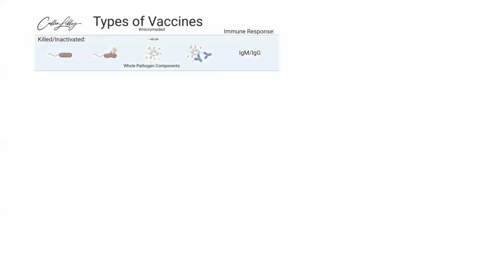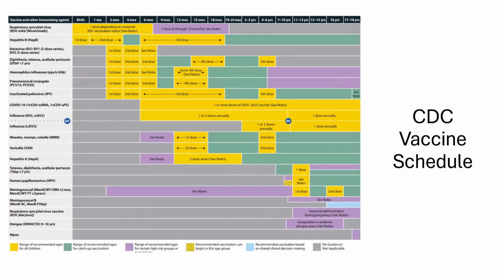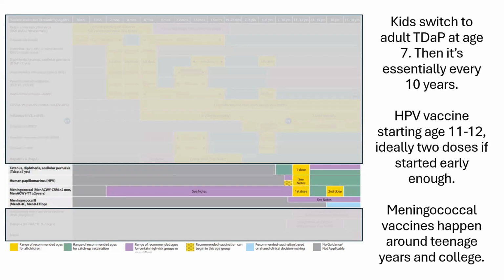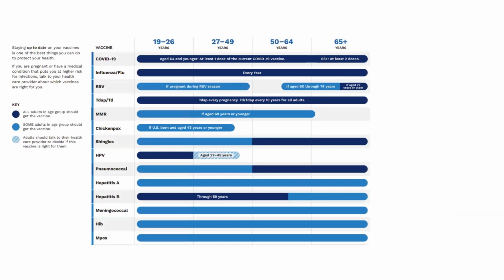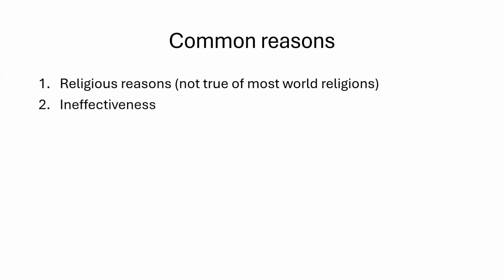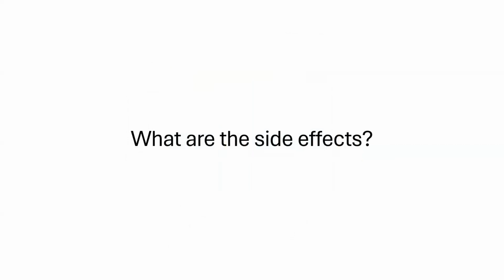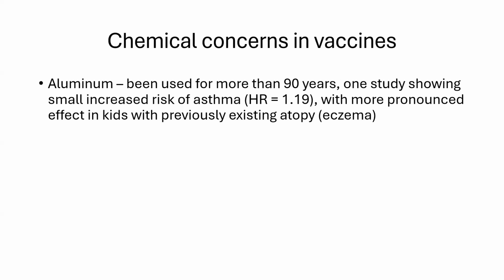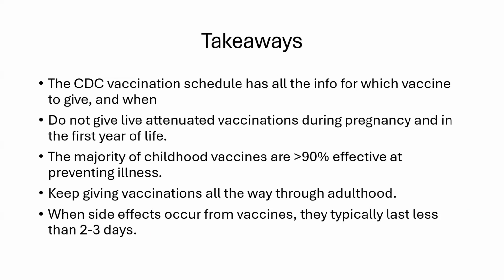Vaccines in 10 minutes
Starting in the fall of 2024, I began making short summary videos for the family medicine clerkship students at the University of Pennsylvania medical school.